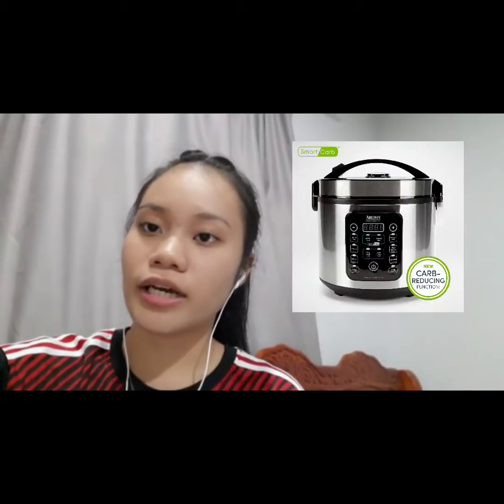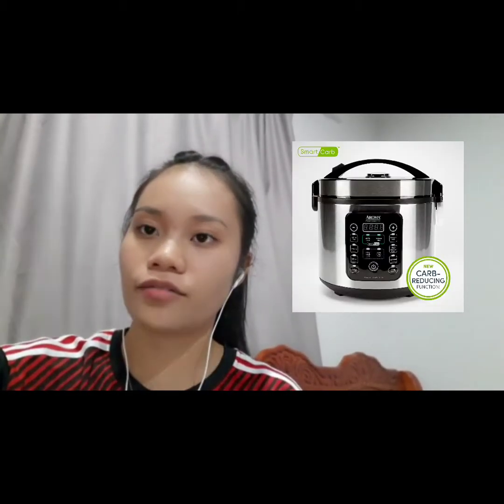Aroma Housewares ARC-1120SBL Rice Cooker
Communicative English 2: Presentation Video
Lecturer: Miss Dayang Nurdiyana
Group Member: Nurul Fatin Asyikin, Natasha Nicole Stanis, Ameera Nadhira